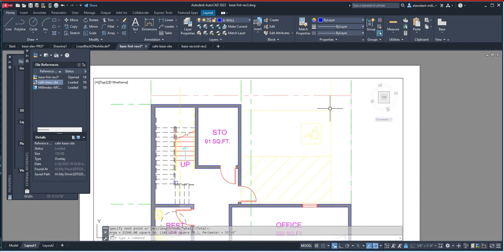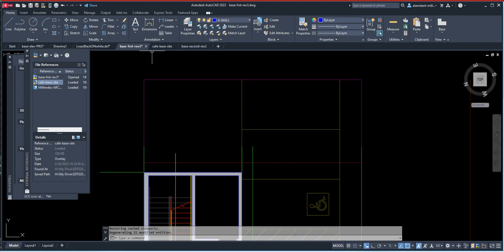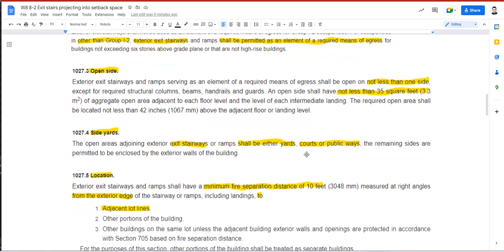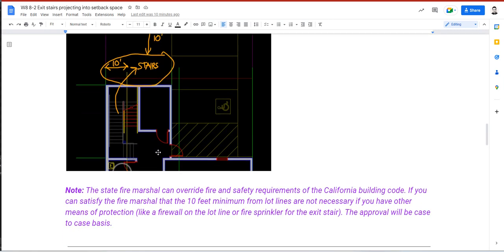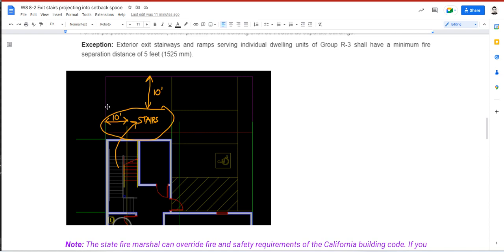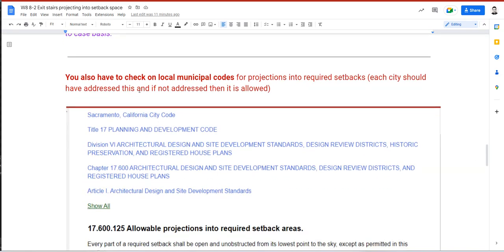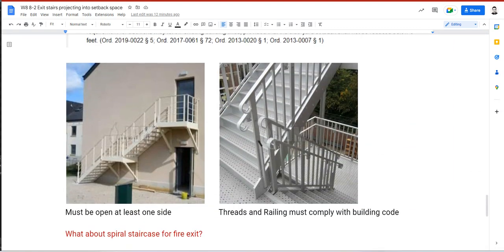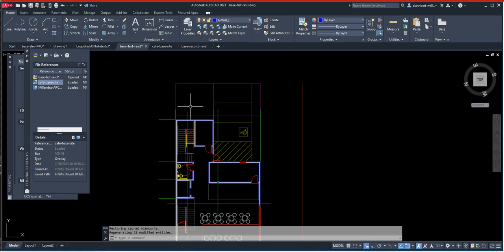EDT 320 - Exit stairs projecting into setback space